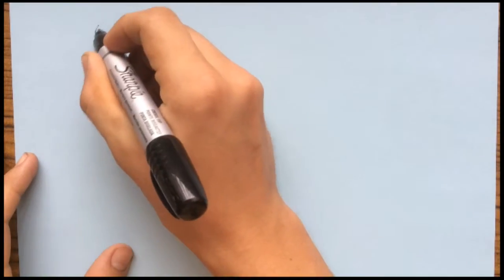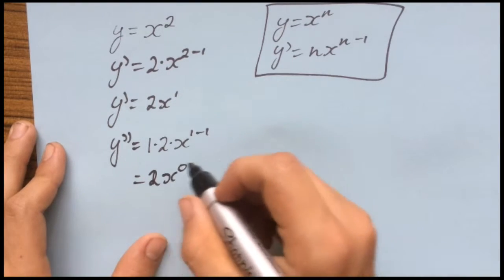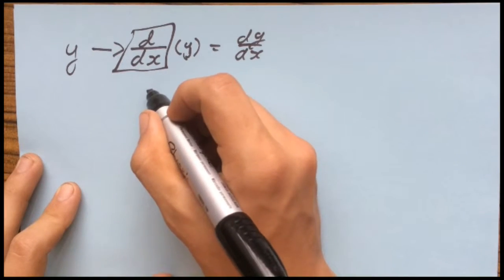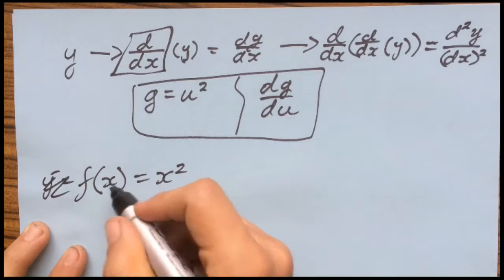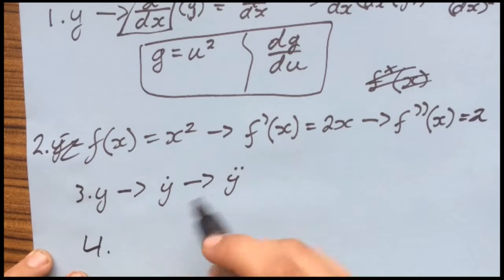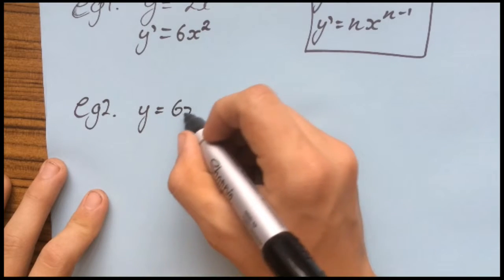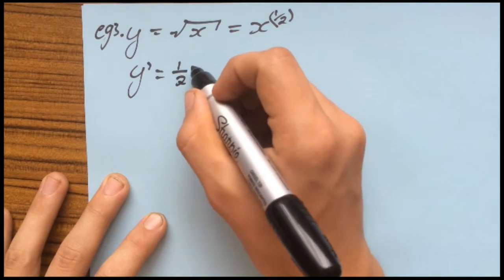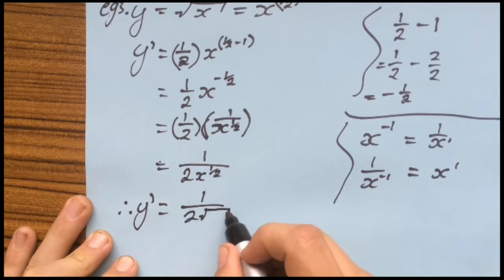Derivatives - Basic - Power Rule & Notation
I know that this is a topic that some people struggle with, so if you're one of those people I hope this helps in some way